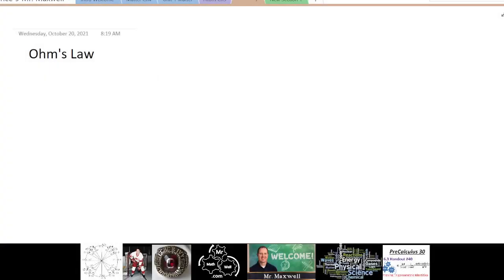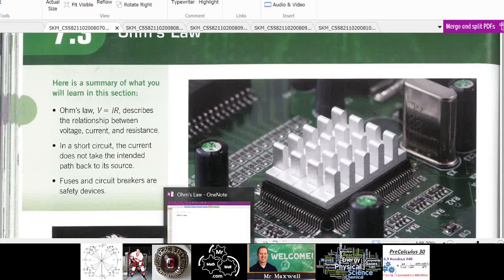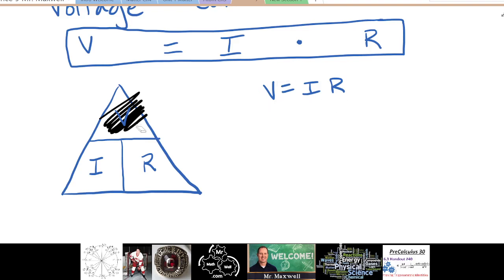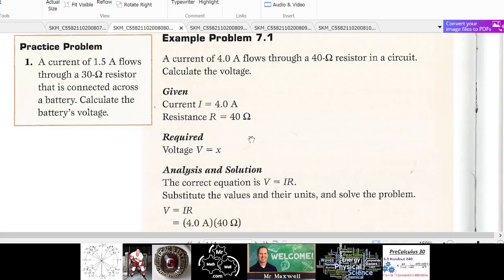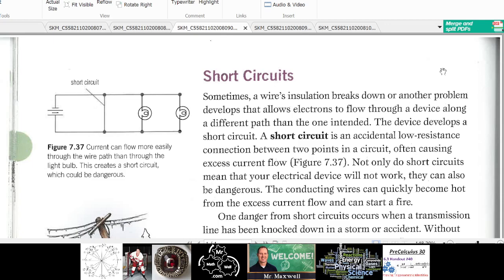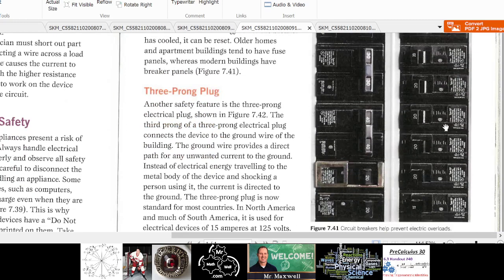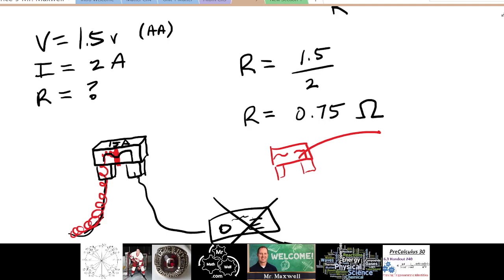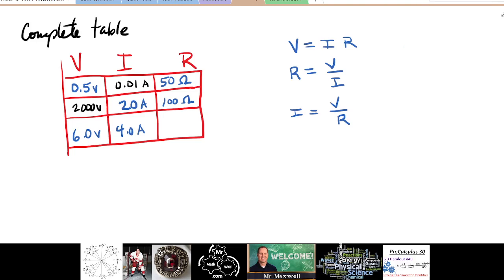Science 9 Ohms Law Lesson